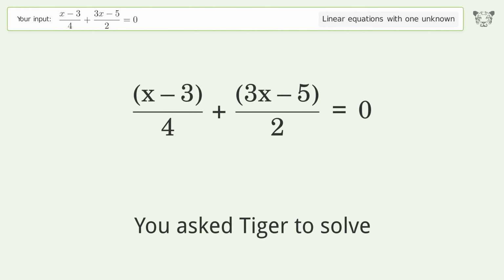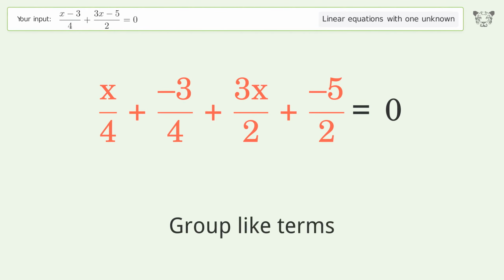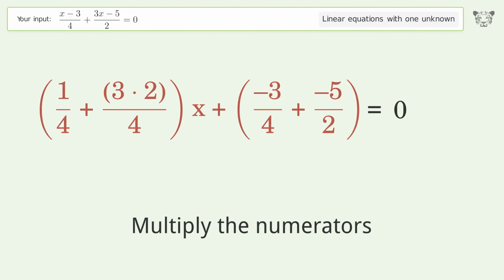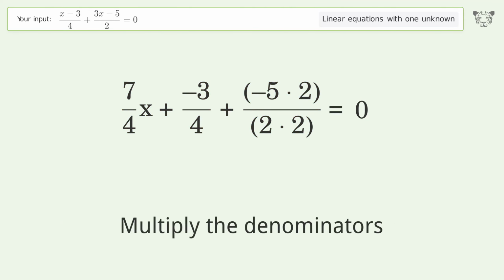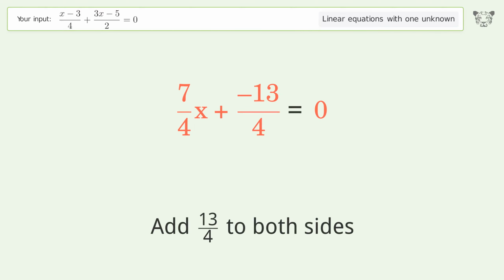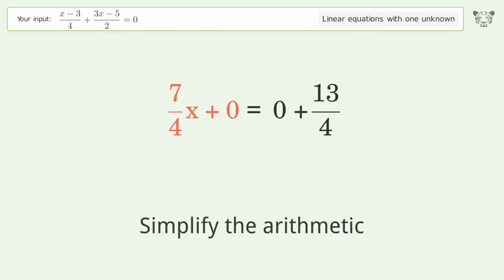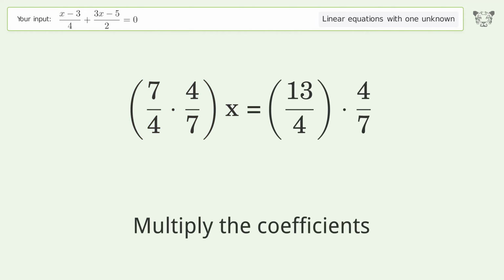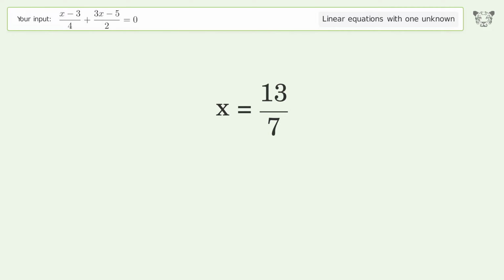Linear equation with one unknown: Solve (x-3)/4+(3x-5)/2=0 step-by-step solution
Solving (x-3)/4+(3x-5)/2=0 using the linear equation with one unknown solver

for a step-by-step and more tips and tricks for dealing with linear equations with one unknown.